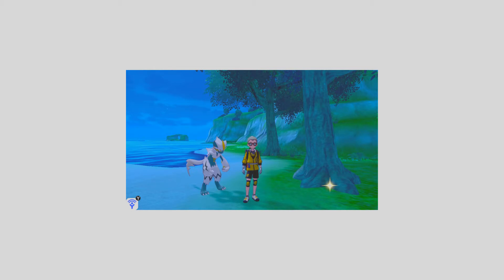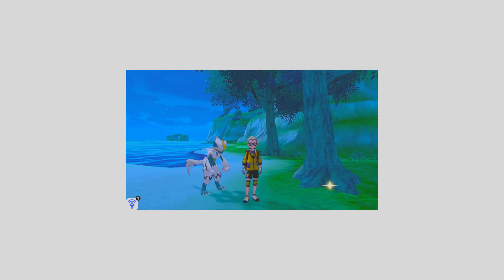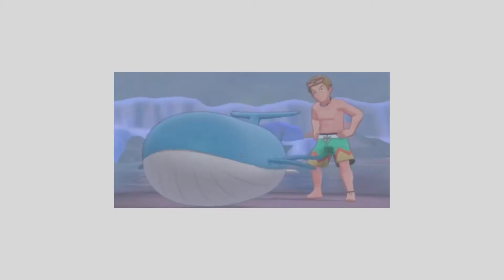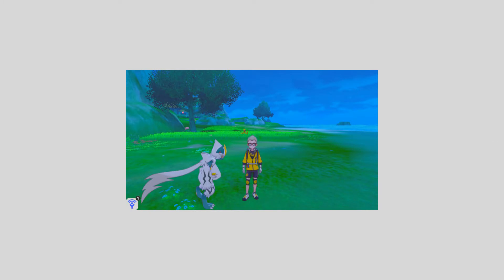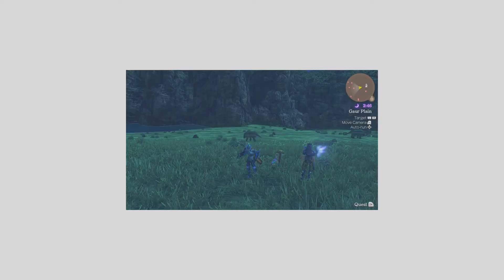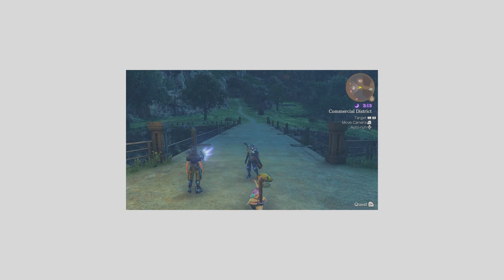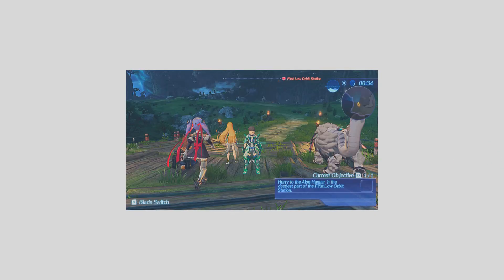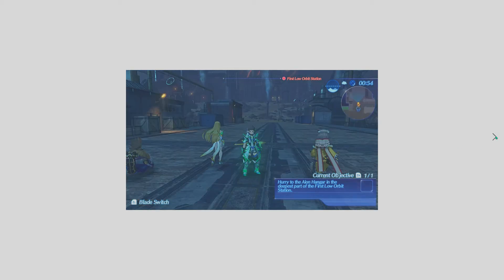HiGh GrApHiCaL PoWeR oF SwItCh!!!!!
Follow The Awesomeness

Xbox Live ID-HOLYONE2222

PSN:HOLYONE_22